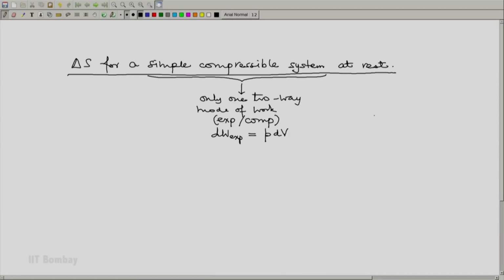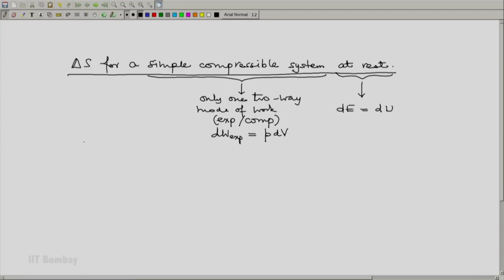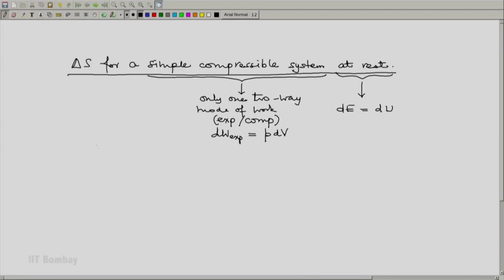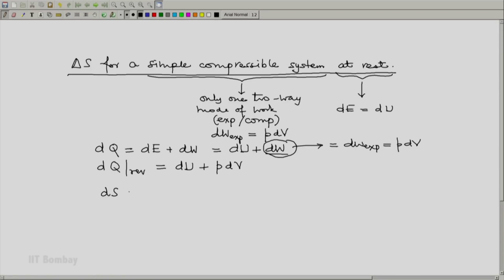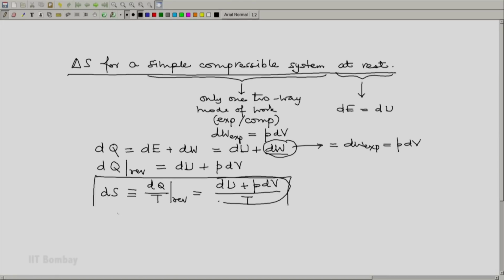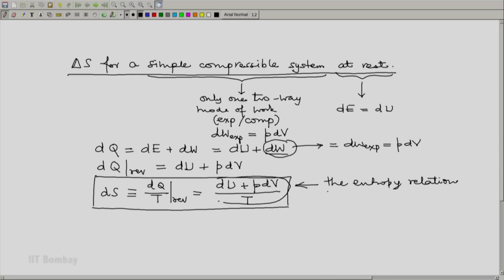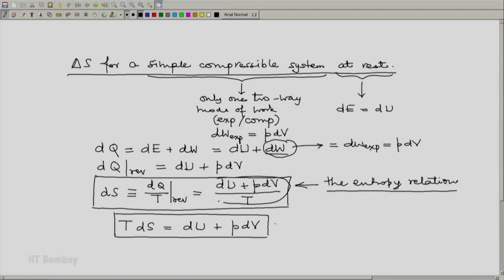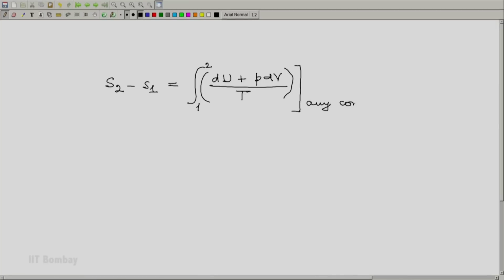ME209x S141 Entropy Relation for a Simple Compressible System IIT Bombay